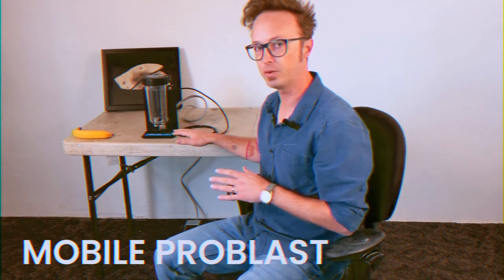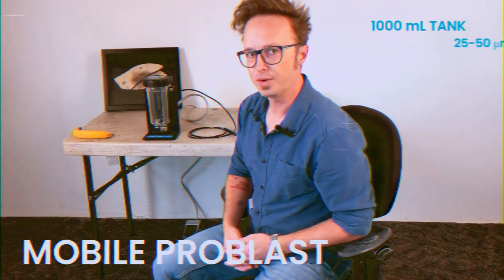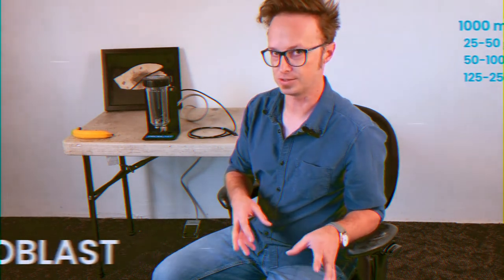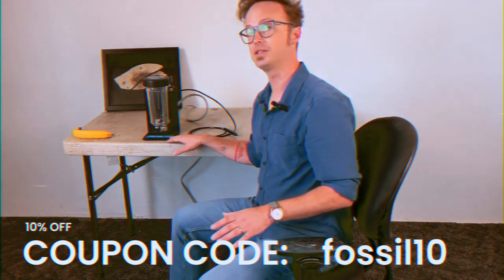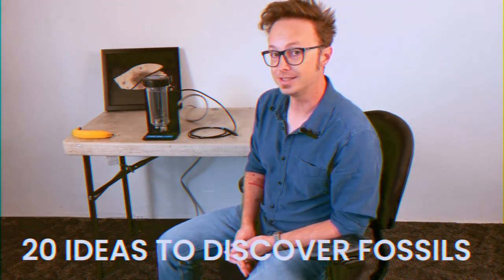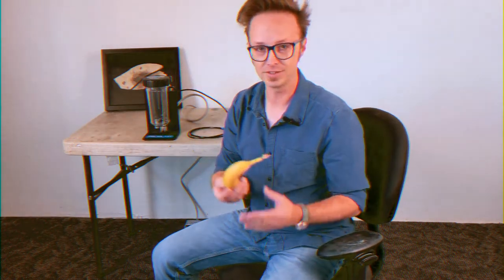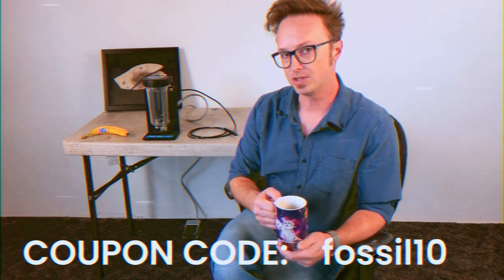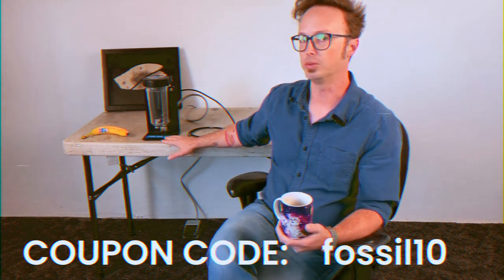National Fossil Day 2021 - Special Deal on Vaniman Mobile Problast!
Happy National Fossil Day, geology/paleontology enthusiasts! This year we're offering a sweet deal on mobile microabrasive sandblasters which are great for removing matrix from fossils. Also included: state fossil banana shenanigans and a callout to the National Park Service's 20 Ideas to Discover Fossils, linked